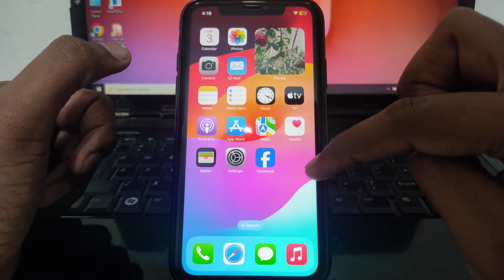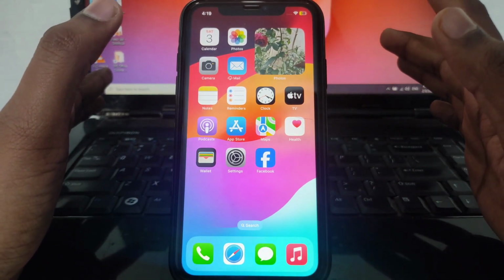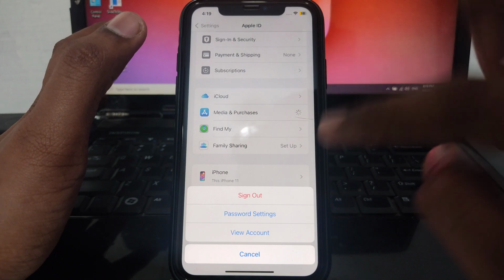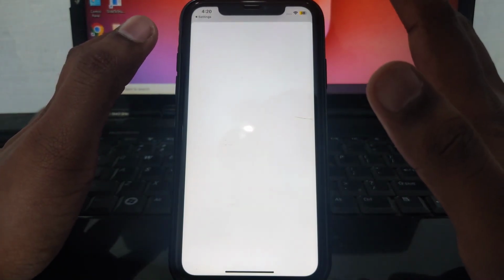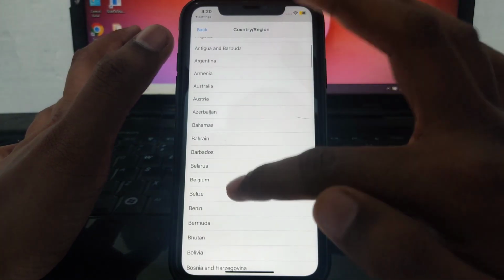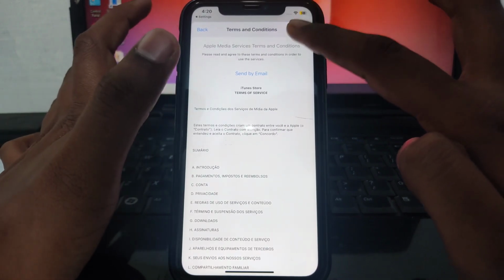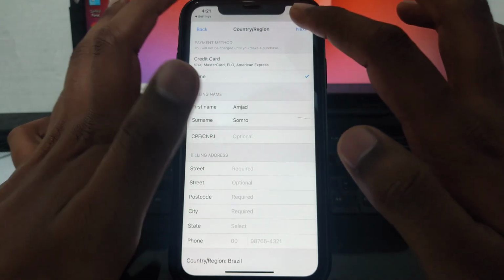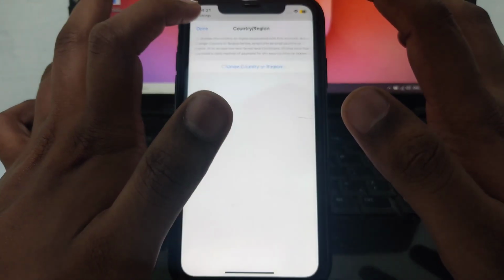How to Change Country or Region to Brazil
Want to change your country or region to Brazil? In this video, you'll learn exactly how to change country settings, switch your region to Brazil, and access Brazil-specific features on your device or account.

🔍 What You'll Discover in This Video:

✅ Step-by-step Brazil region change tutorial
✅ How to switch your account country to Brazil
✅ Common issues when changing country settings
✅ Brazil region settings explained
✅ How to access Brazil-only apps and features
✅ Tips for changing location settings safely
✅ Latest region and country change methods in 2026

Whether you're looking to change country to Brazil, change country to Brazil, change country to Brazil or switch region to Brazil, switch region to Brazil, switch region to Brazil, this video covers everything you need to know.

Watch until the end to avoid common mistakes and successfully update your country or region settings!

1. how to change country to Brazil
2. change region to Brazil
3. switch country settings to Brazil
4. Brazil region tutorial
5. how to change App Store country to Brazil
6. change Google Play country to Brazil
7. Brazil account settings
8. change location to Brazil
9. region change guide
10. switch region to Brazil on iPhone
11. switch region to Brazil on Android
12. Brazil country settings
13. change Apple ID country to Brazil
14. Brazil Play Store region
15. access Brazil apps
16. Brazil region features
17. country change tutorial
18. location settings Brazil
19. Brazil account setup guide
20. how to set country as Brazil